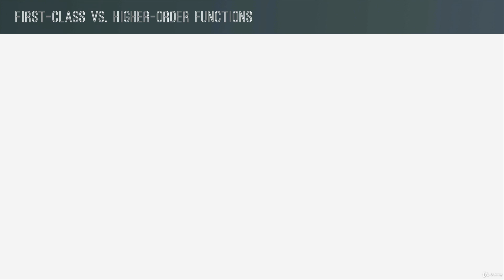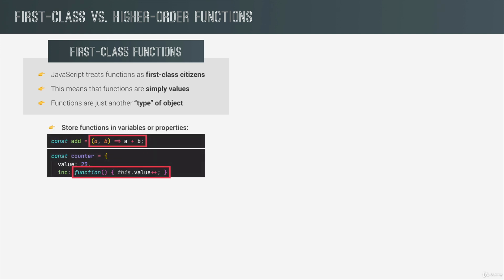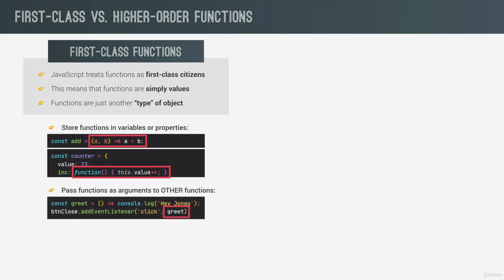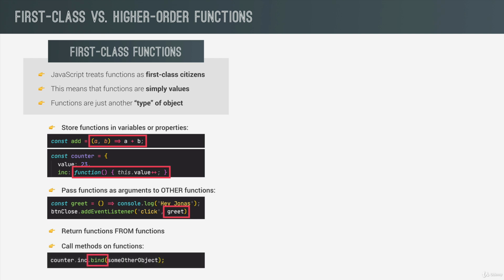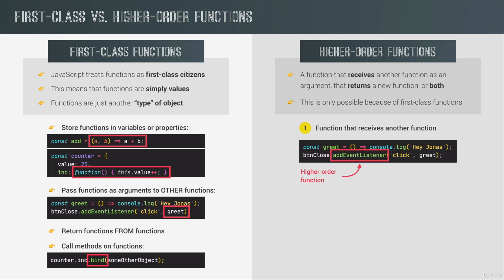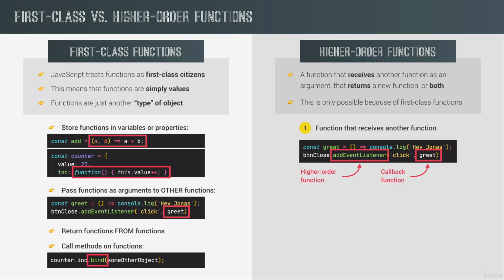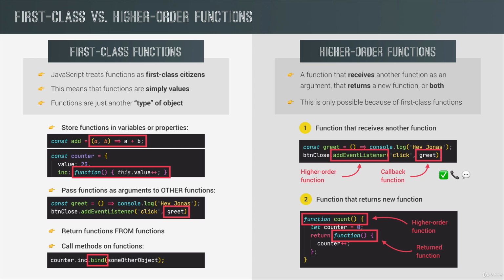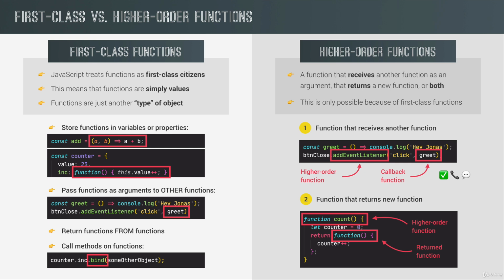First Class and Higher Order Functions